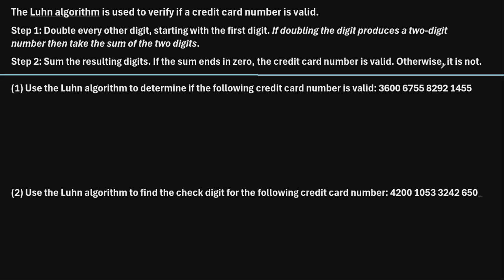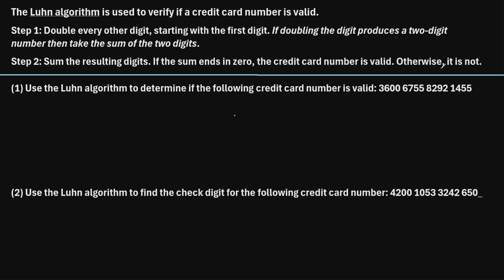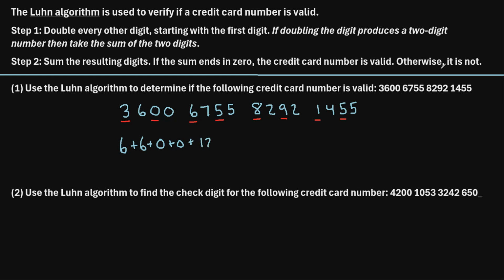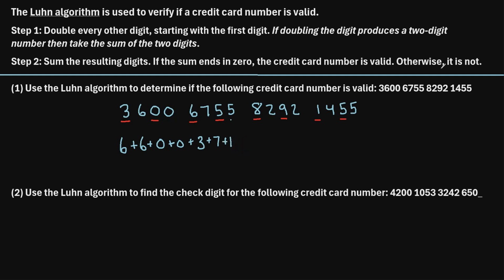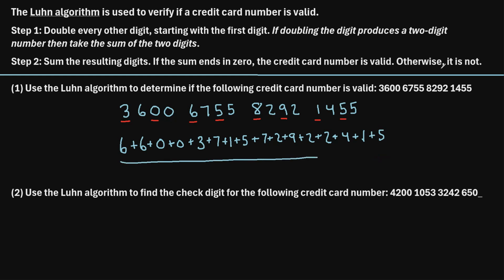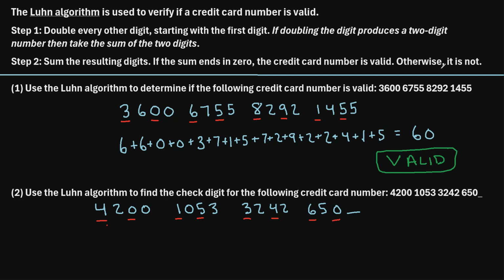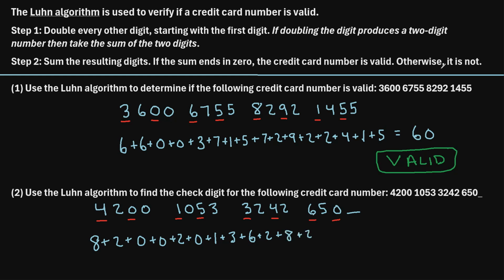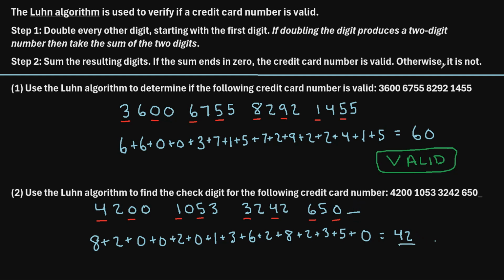The Luhn Algorithm for Verifying Credit Card Numbers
In this video I explain how to use the Luhn algorithm to verify credit card numbers, including two examples.